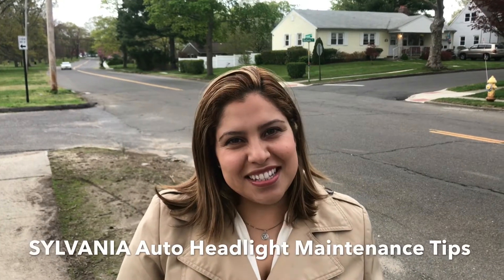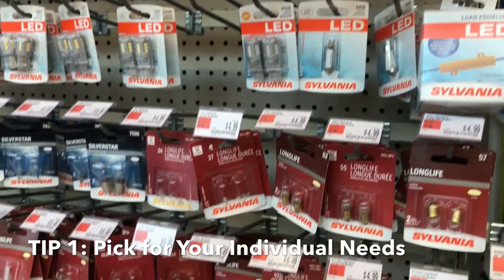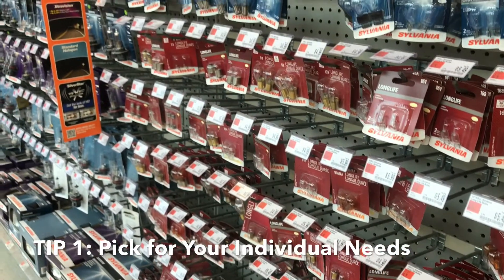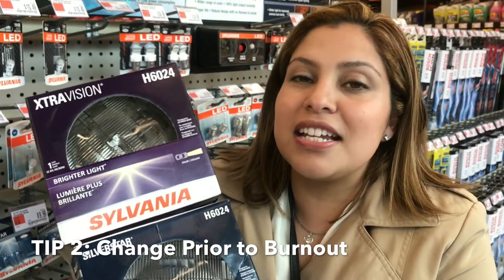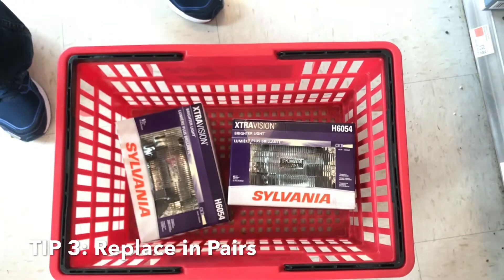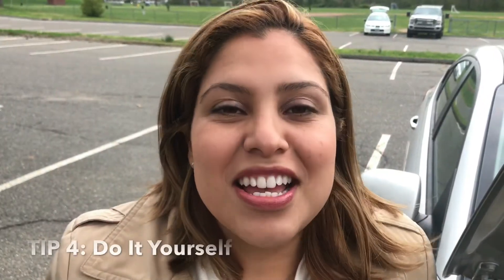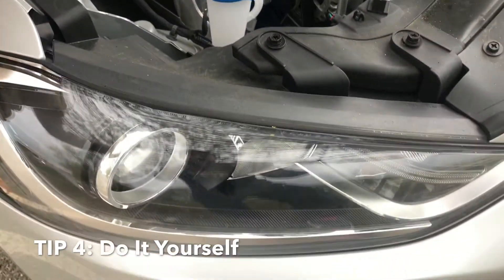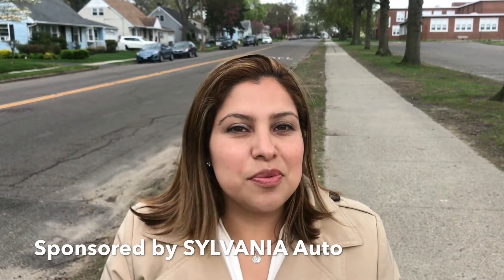SYLVANIA Auto for Headlight Maintenance Tips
Dancing Hotdogs partners with SYLVANIA Auto for headlight maintenance tips just in time for Spring and Summer road trips.